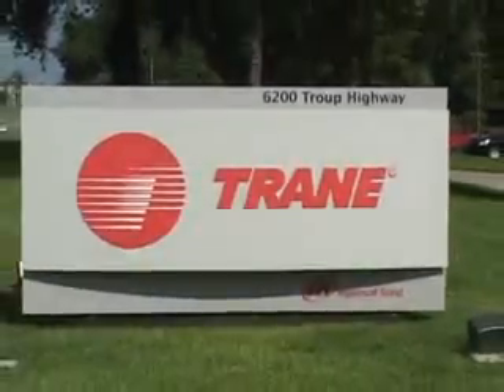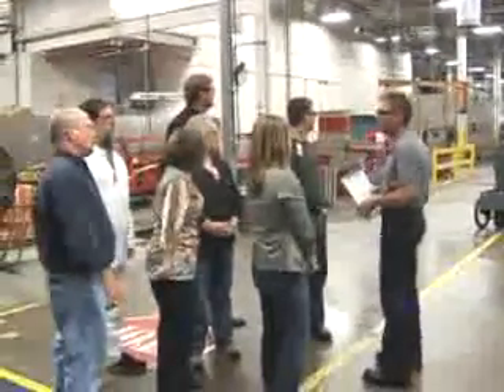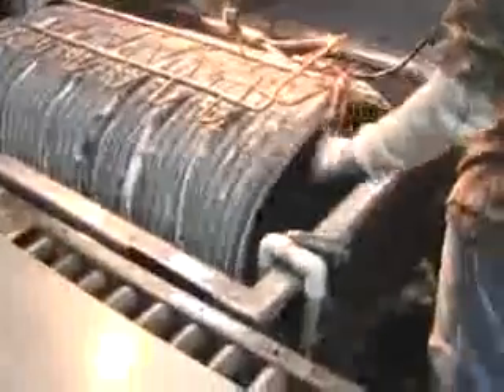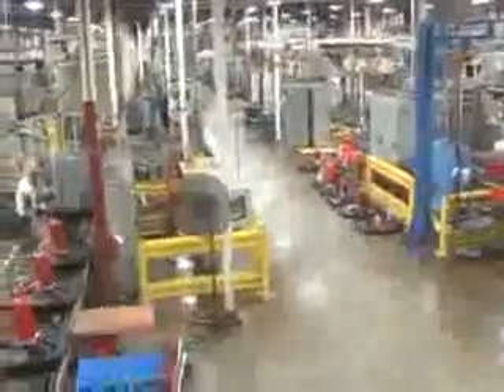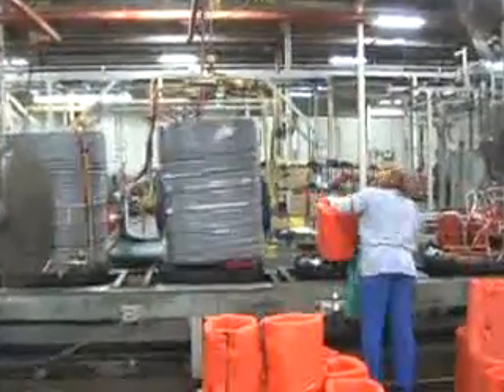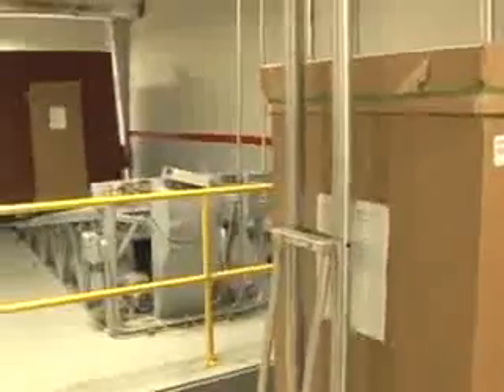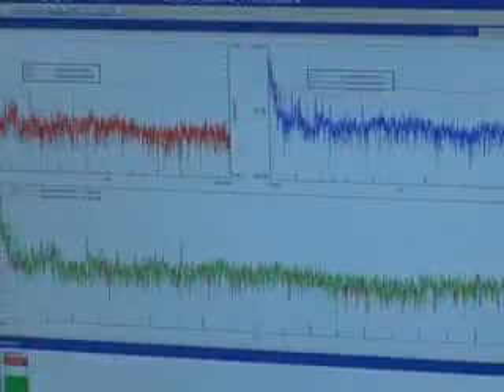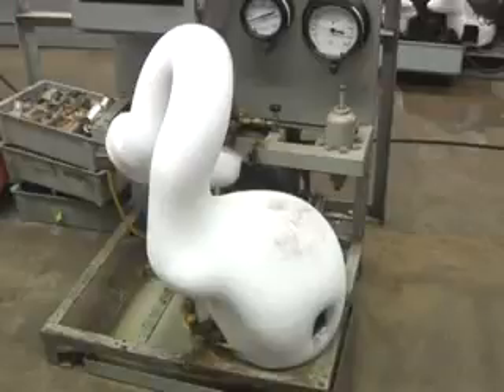Trane Virtual Factory Tour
A look inside the building, designing of the best home comfort systems on the planet.